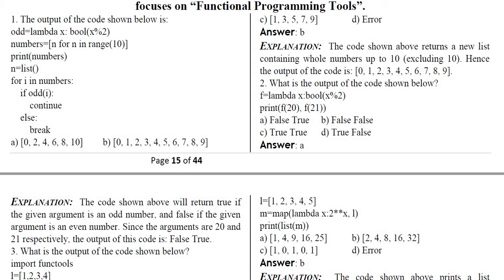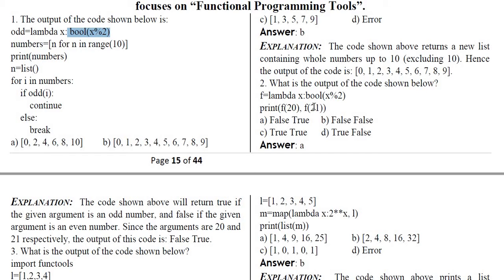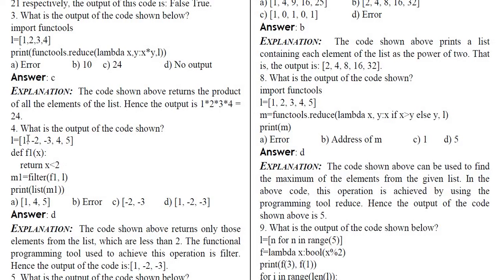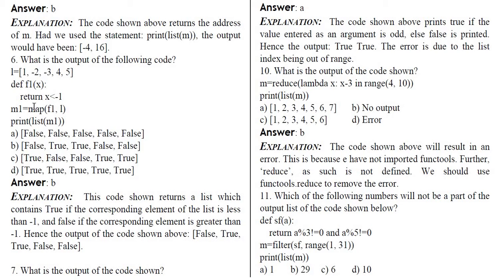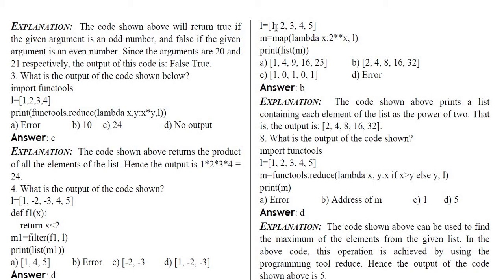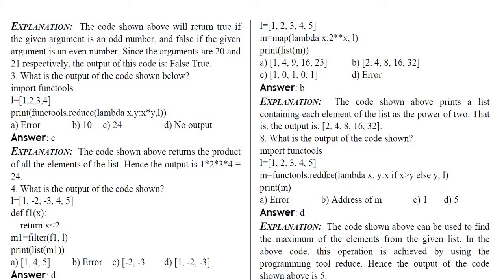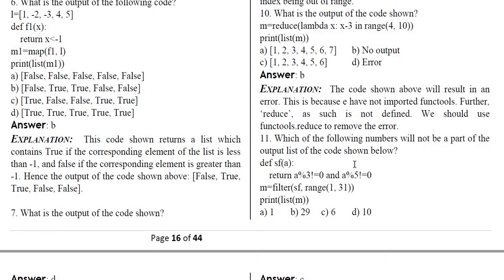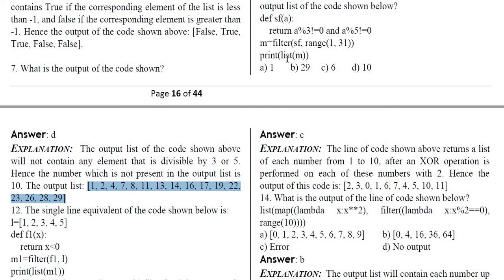C12 function22 07 2020